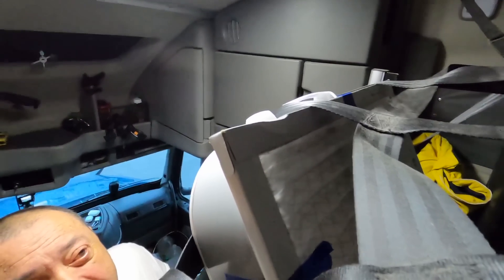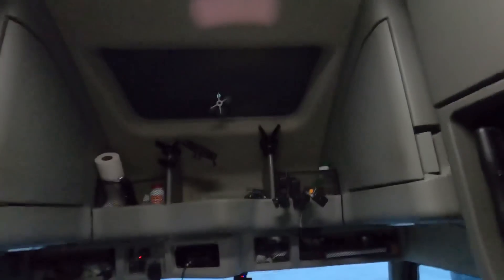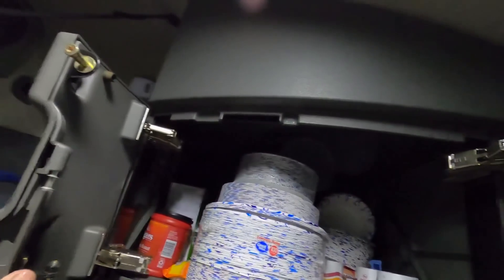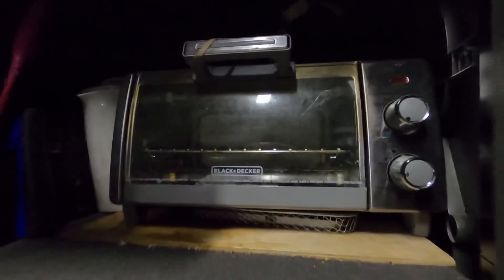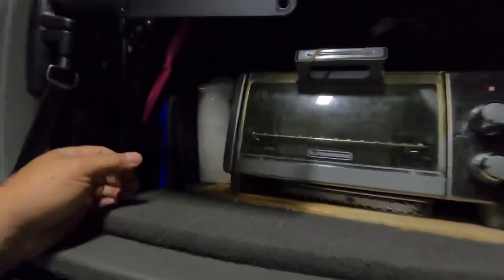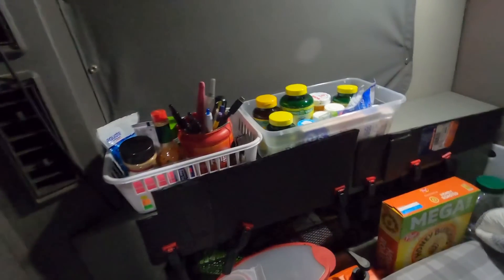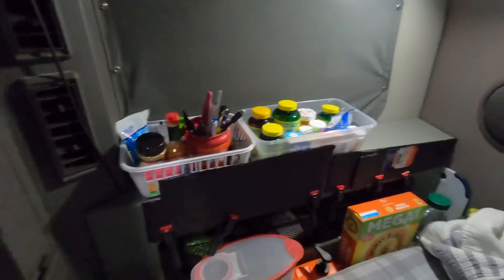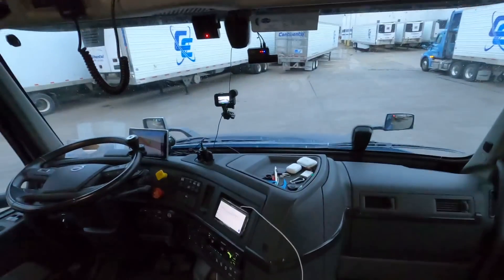April 26, 2023/98 ￼￼ I’m using my refrigerator again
￼ In this video, I am slowly putting my things together as they were. What a pleasant joy to be trucking again with your grace.